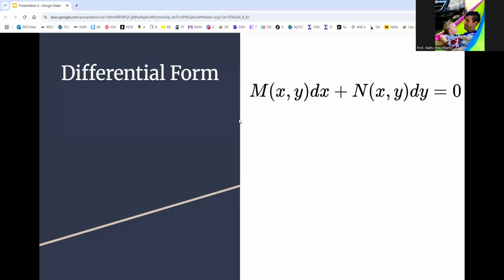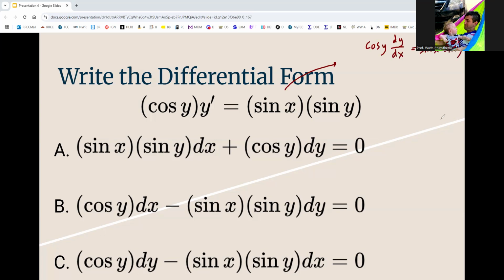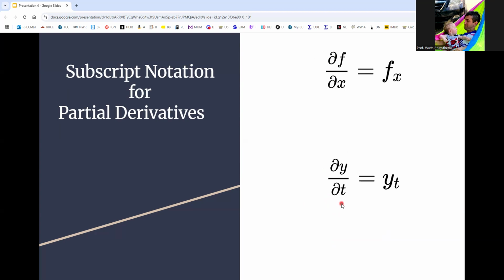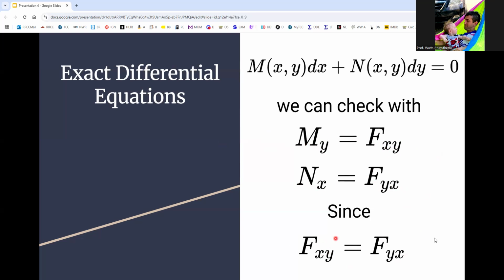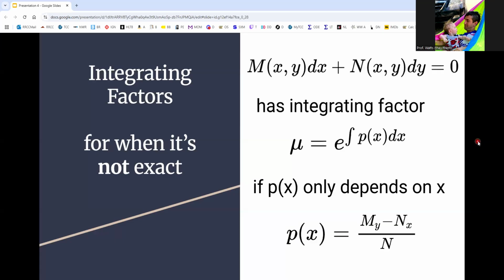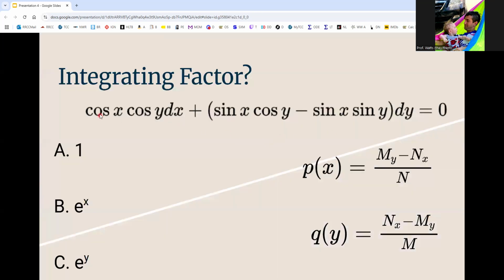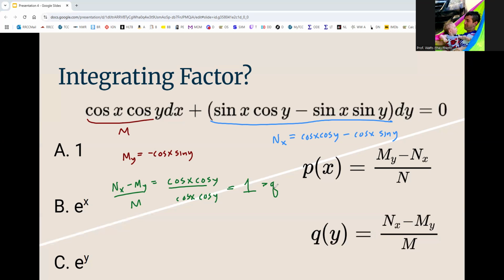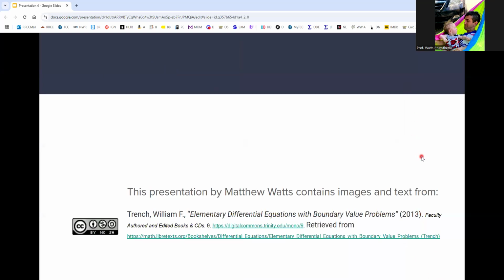Differential Equations - Module 4 (Exact DEs and Integrating Factors)